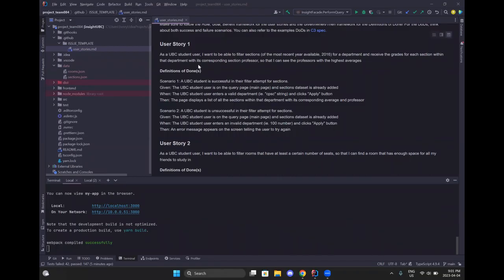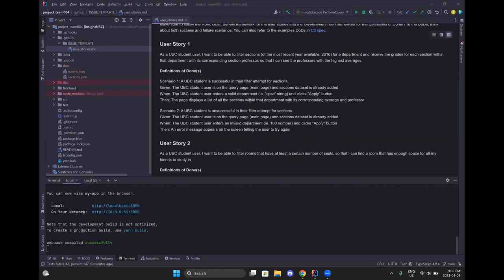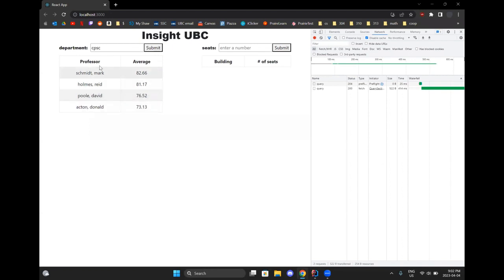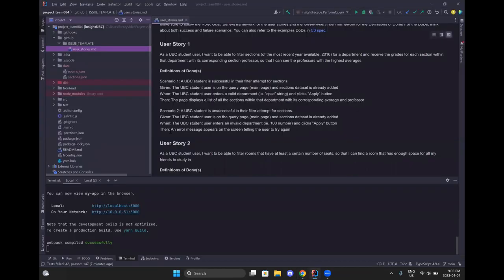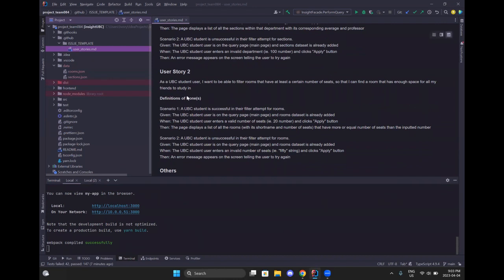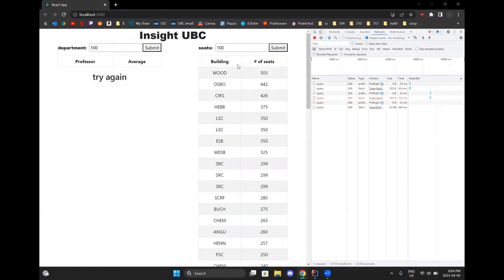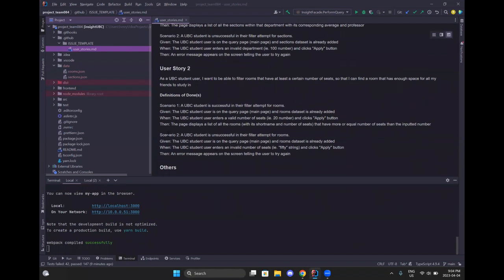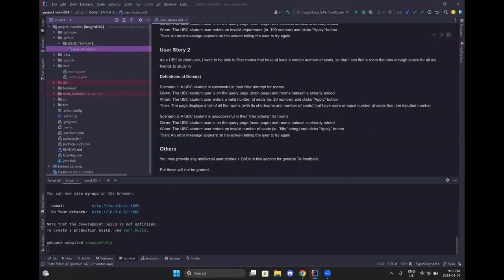310 user stories demo